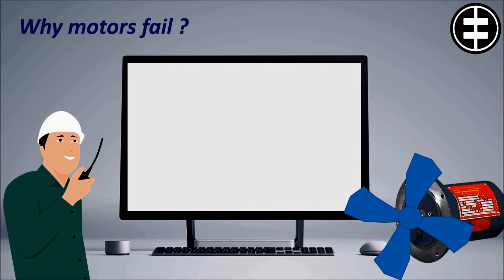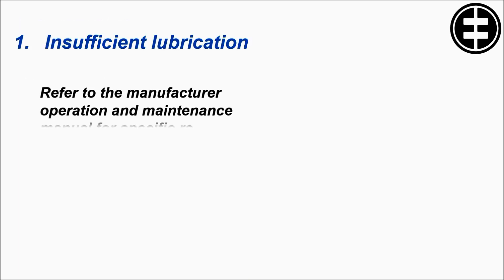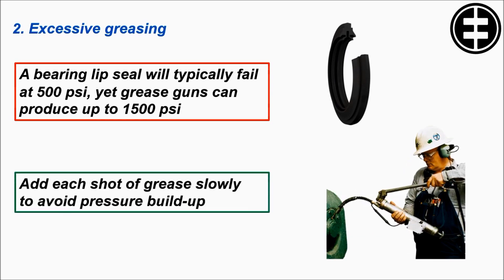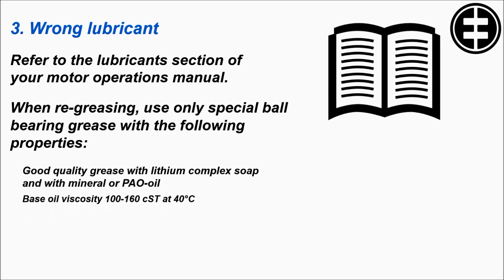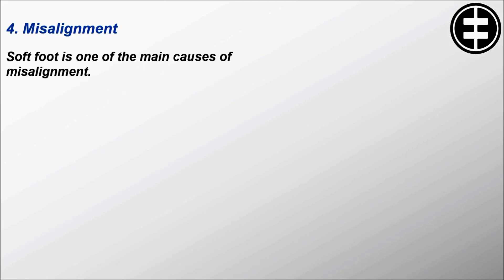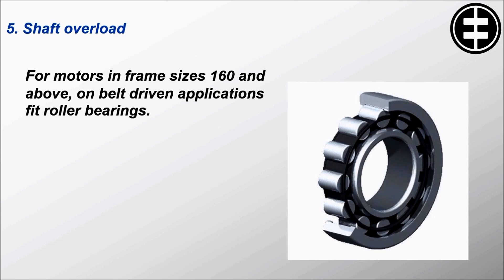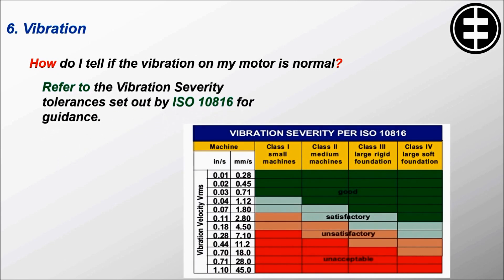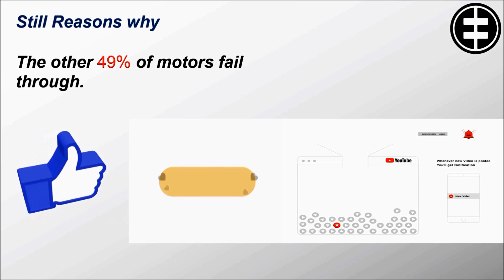Keep your motors running, and know the reasons why motors fail ? Part 1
Keep your motors running, and know the reasons why motors fail ?
Why motors fail ?

51% fail through bearings

1. Insufficient lubrication
2. Excessive greasing
3. Wrong lubricant
4. Misalignment
5. Shaft overload
6. Vibration
7. Over heating